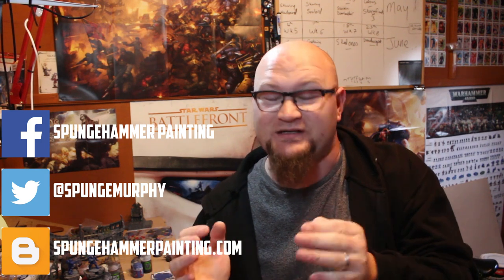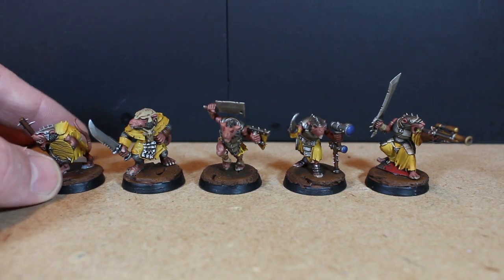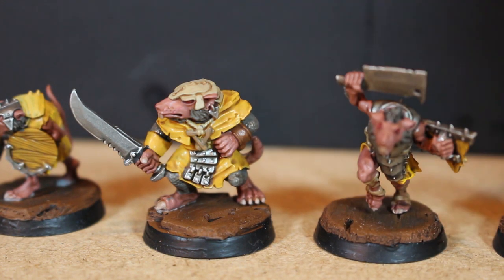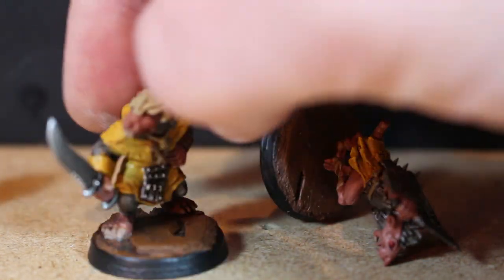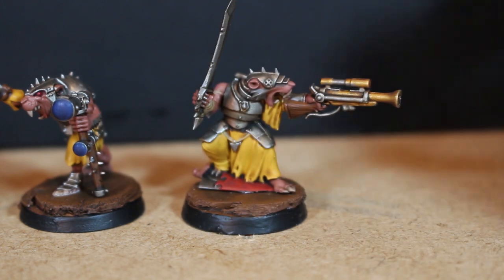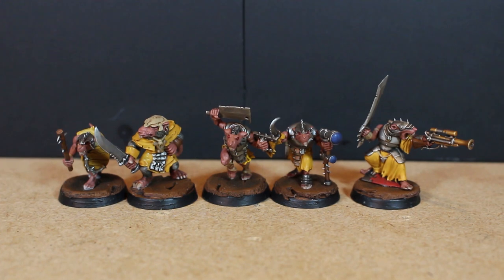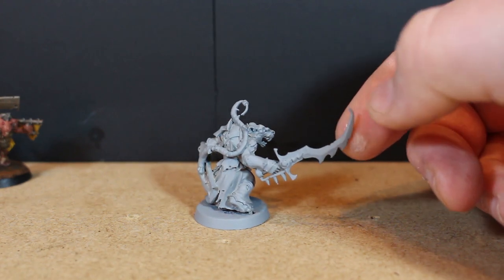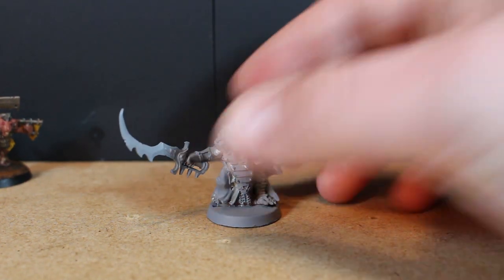The Skurvy boys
The first five members of the newly named skurvy boys have been finished!